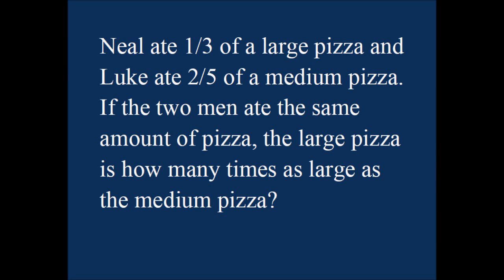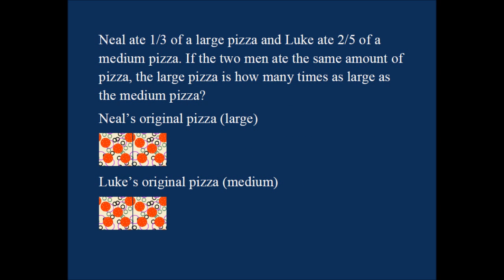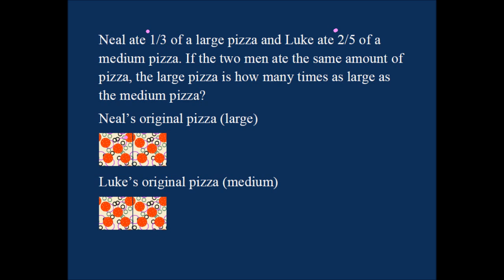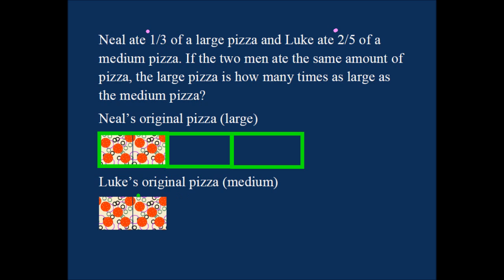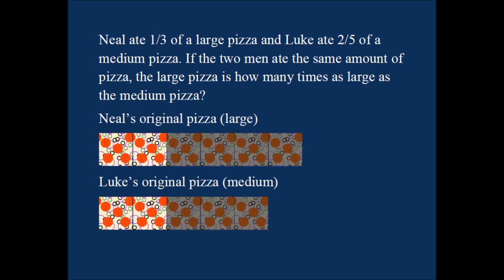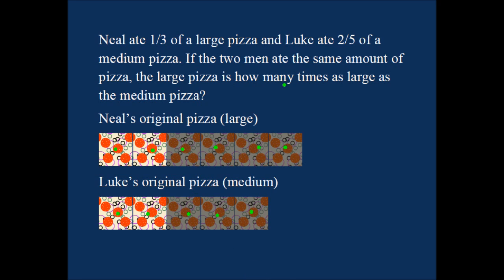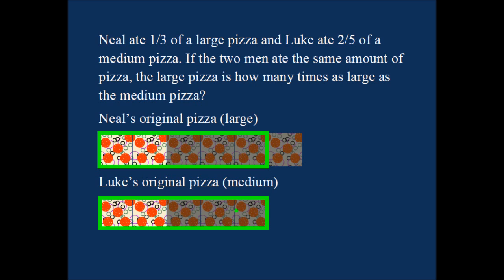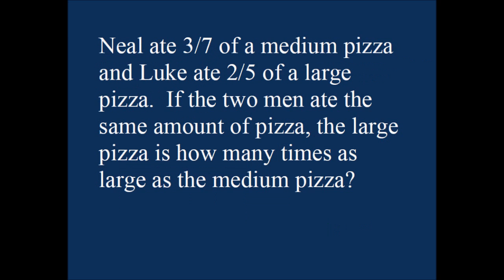Fraction for Middle School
Neal ate 3/7 of a medium pizza and Luke ate 2/5 of a large pizza.  If the two men ate the same amount of pizza, the large pizza is how many times as large as the medium pizza?
Ans: 1&1/14